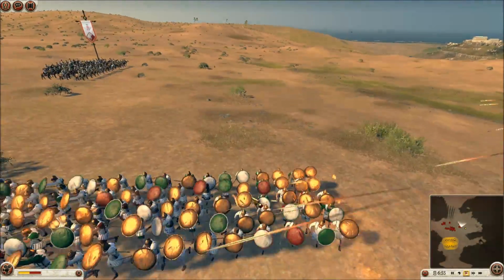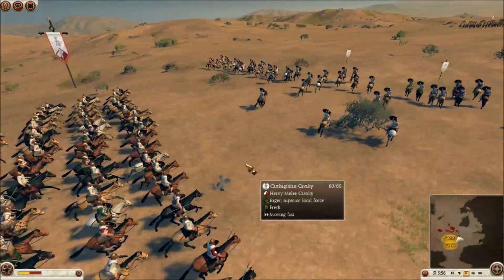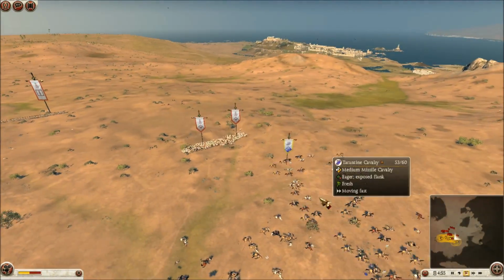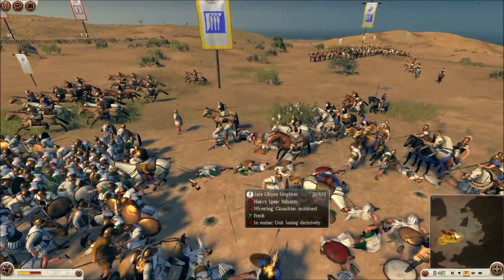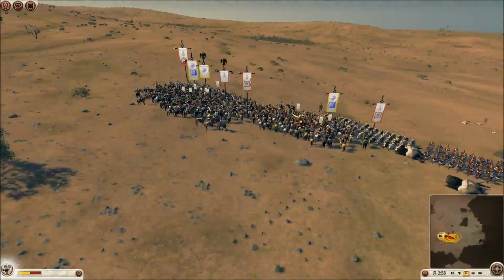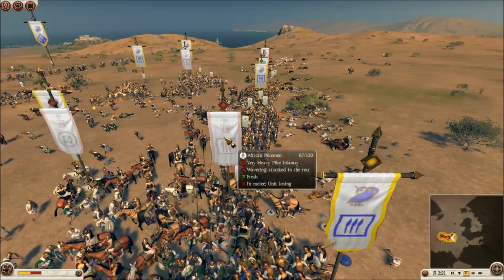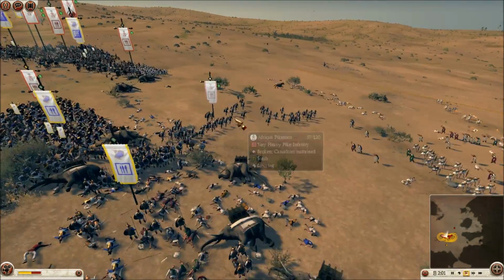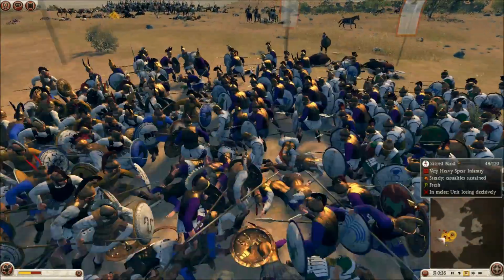Total War Rome 2 Commentary: Athens vs Carthage "Form a PHALANX"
BANDWAGON TIME!! Anyways, let's play some Rome 2 Total War. I control an Athenian army vs my opponent's Carthaginian army. In the end, its some fun hoplite on hoplite action.